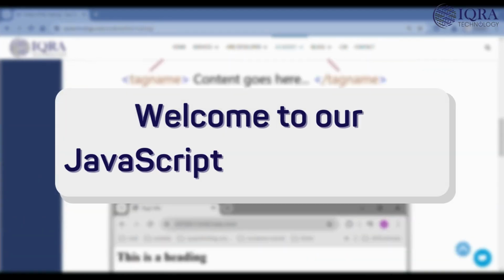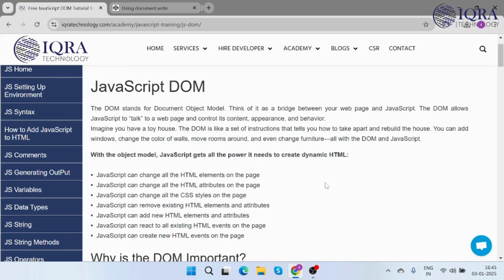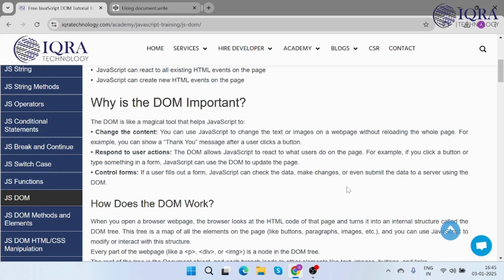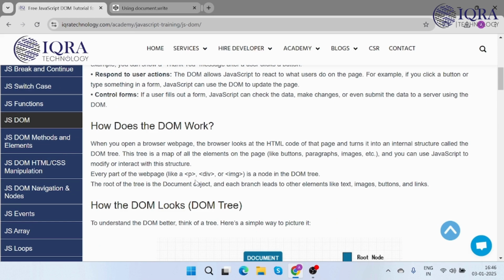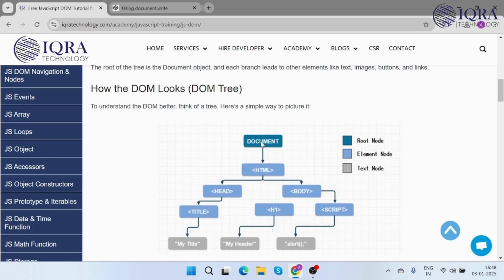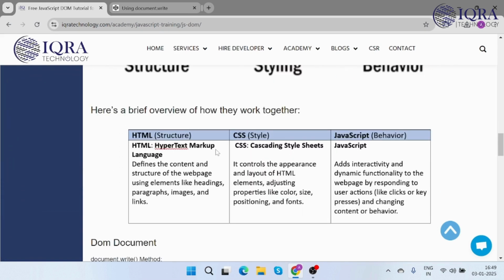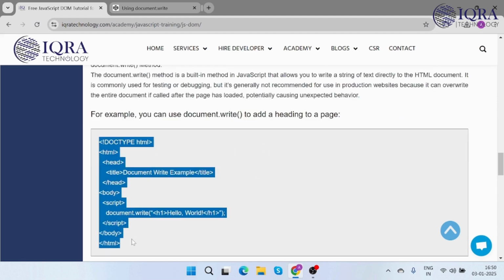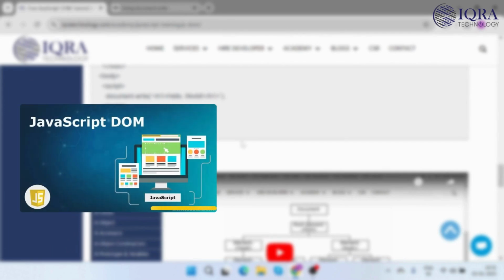JavaScript DOM (Session 16)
The DOM stands for Document Object Model. Think of it as a bridge between your web page and JavaScript. The DOM allows JavaScript to "talk" to a web page and control its content, appearance, and behavior.

Imagine you have a toy house. The DOM is like a set of instructions that tells you how to take apart and rebuild the house. You can add windows, change the color of walls, move rooms around, and even change furniture—all with the DOM and JavaScript.